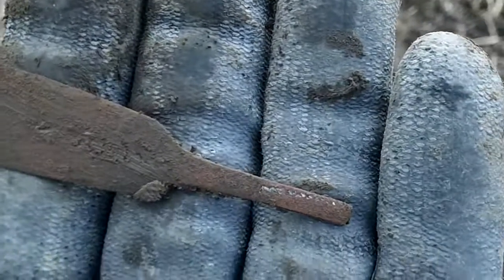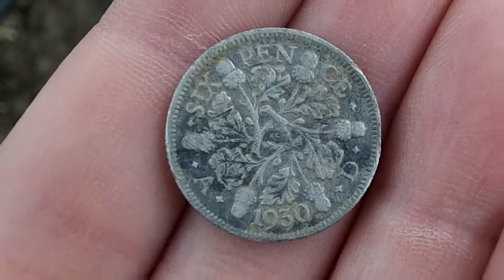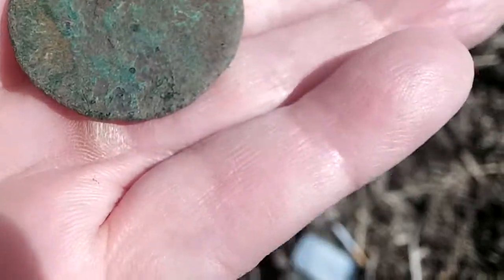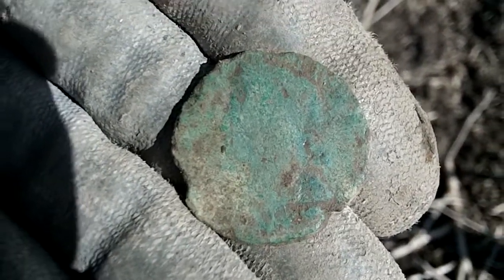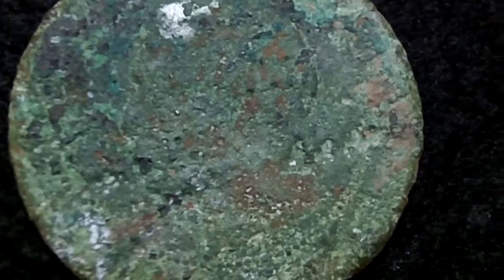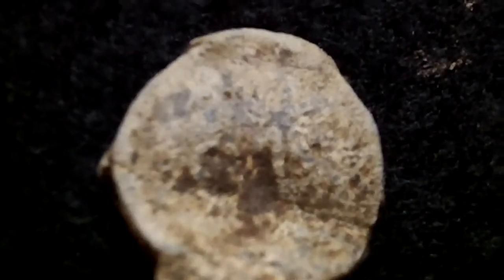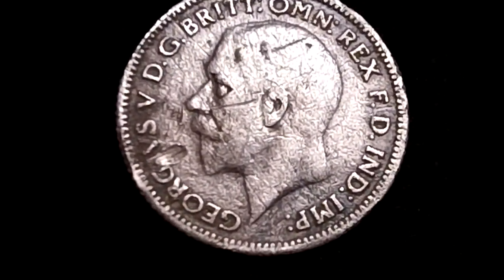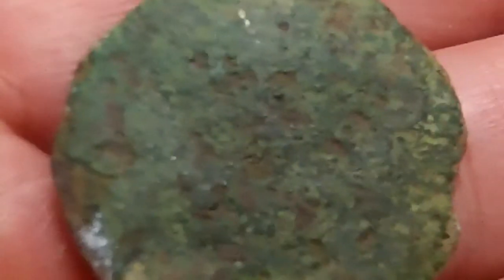Metal Detecting UK ~ 174 ~ At Last A Silver Coin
A club dig and  silver coin happy days, also my new cool intro made for me by my also cool friend , thank you :)